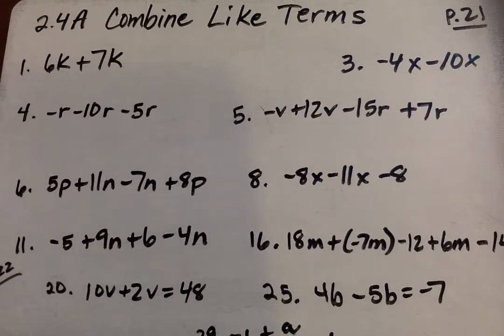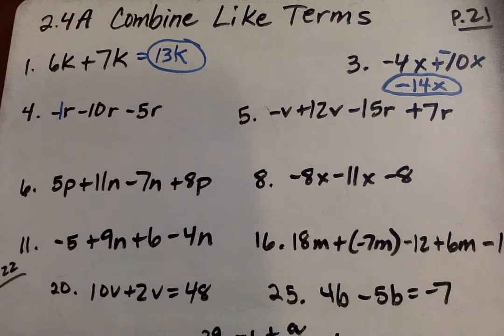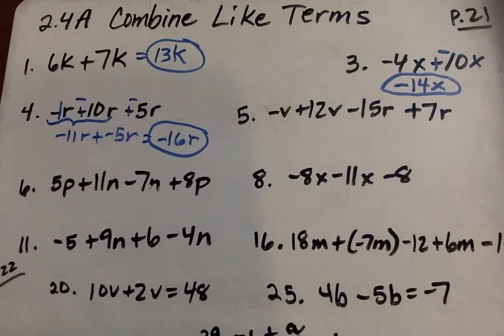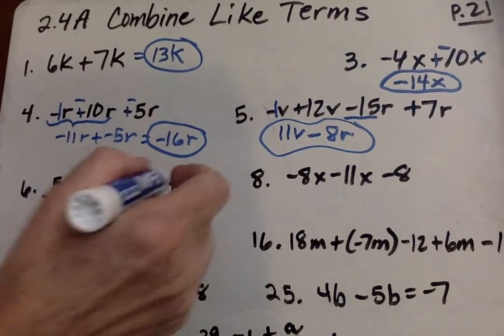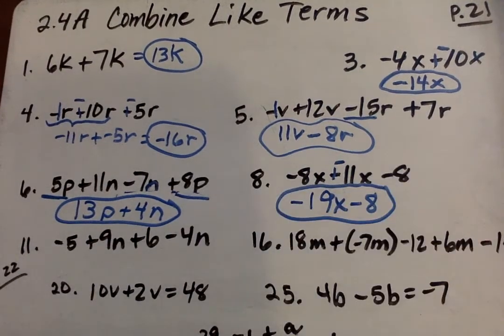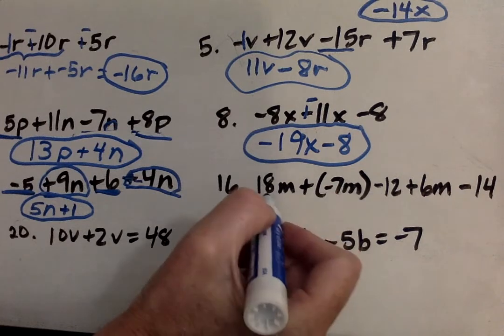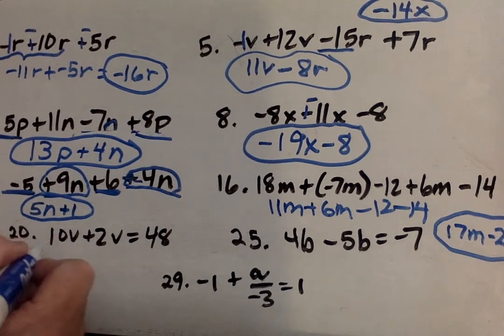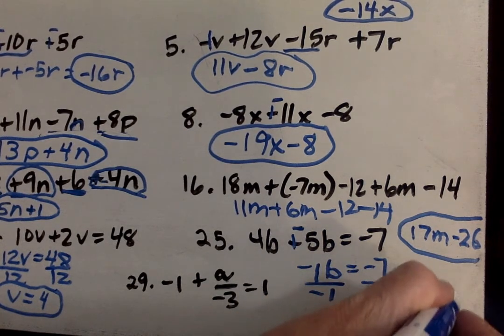M7 2.4A Combine Like Terms